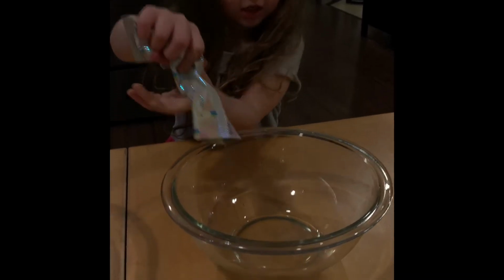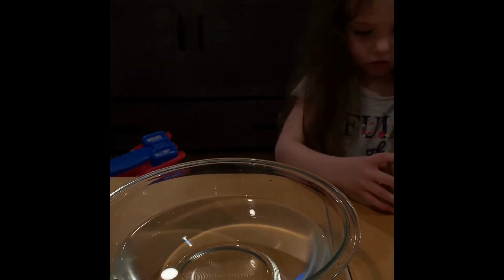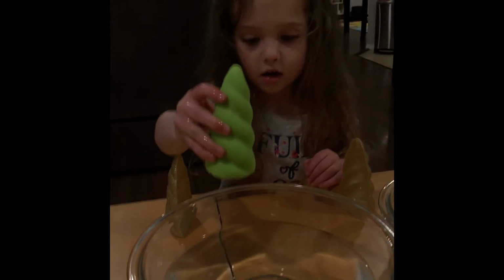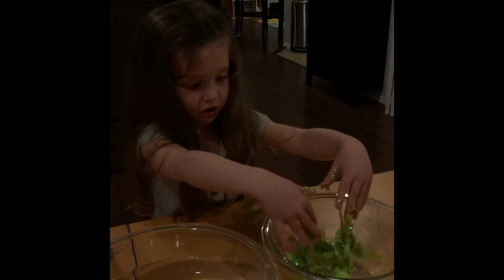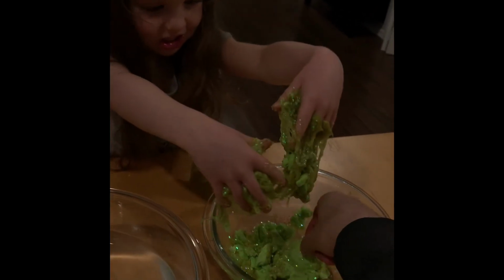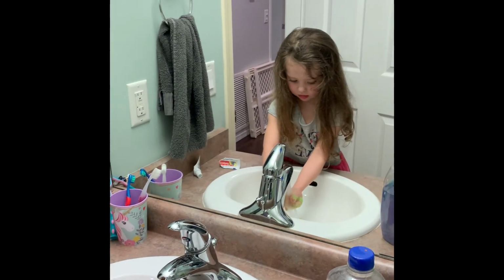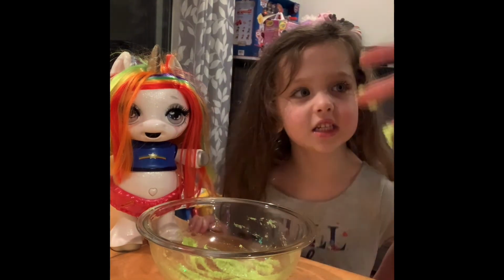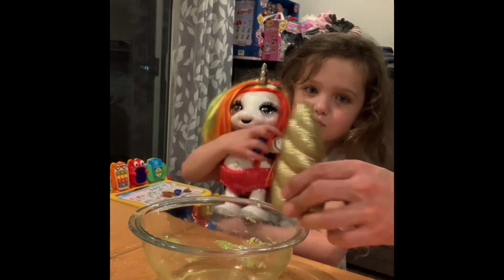Poopsie Unicorn Crush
Fun with Poopsie Unicorn Crush provided by Penny